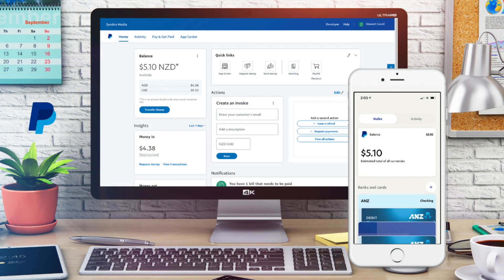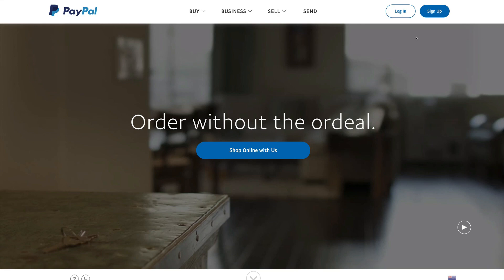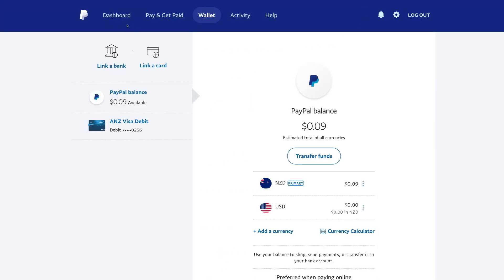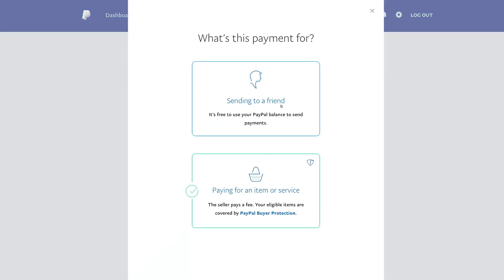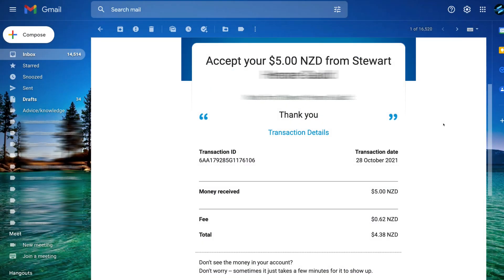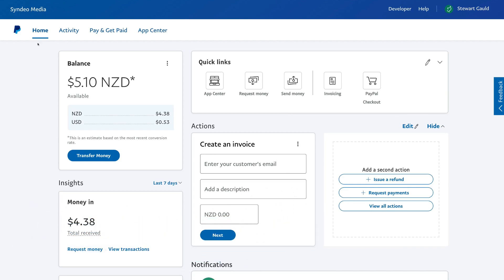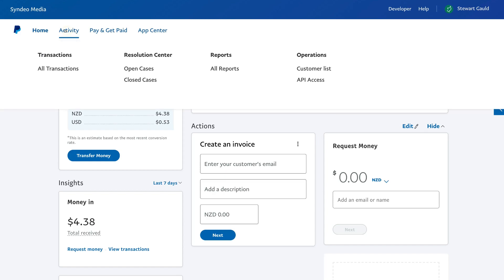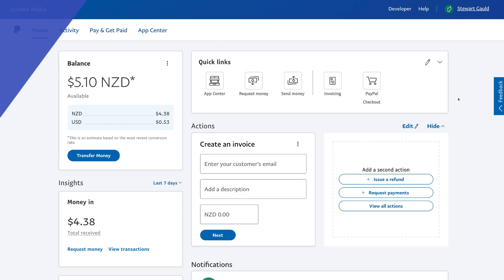How To Use PayPal | PayPal Tutorial for Beginners (Quick & Easy Payment Gateway)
Today, I dive into a PayPal tutorial for beginners and share how you can simply send and receive money using PayPal. In this PayPal tutorial, I break down and walk you through both the PayPal personal account and the PayPal business account.

PayPal is a fast, safe and easy to use payment gateway for both individuals and businesses.

This Payment solution allows businesses to streamline transactions by integrating PayPal with their websites and other platforms. Also, individuals can send and receive money from friends and family for free!

0:00 Intro
01:15 Getting started
02:10 Sign in/sign up
02:55 Personal Account - Dashboard
03:38 Link Card or Bank
04:50 How to send money
06:57 Wallet
07:30 Activity
07:46 How to request money
08:49 How to create an invoice
09:44 How to create an estimate
10:11 Business Account - Home
14:35 Outro